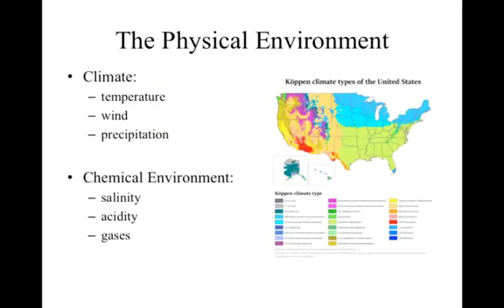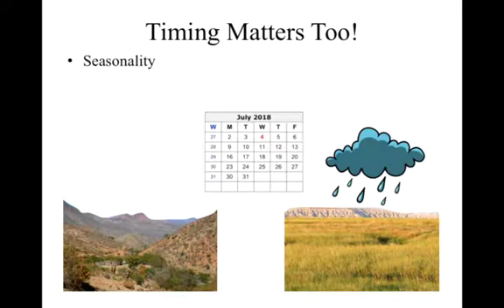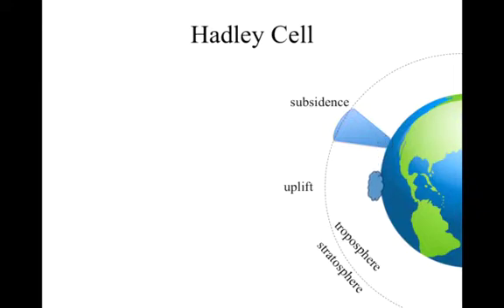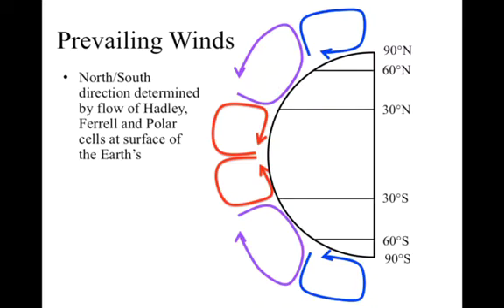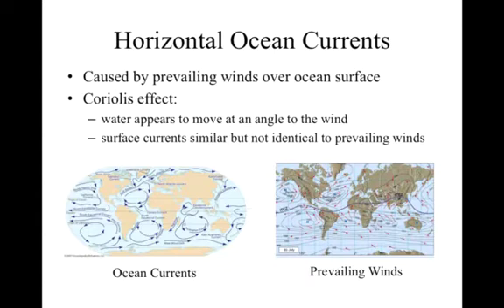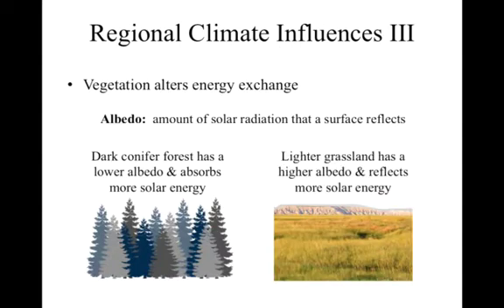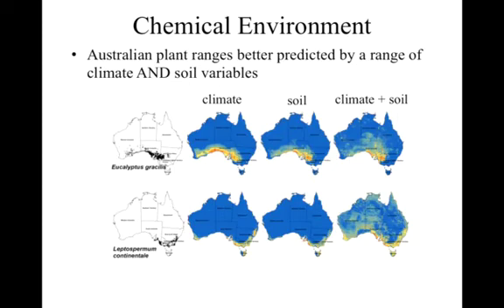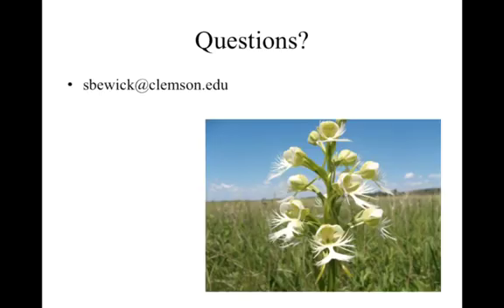Dr. Bewick Introduction to Ecology Lesson 5